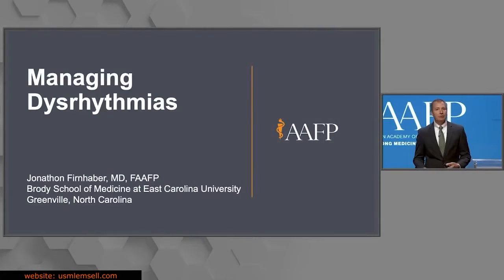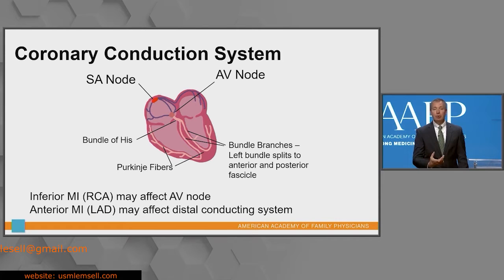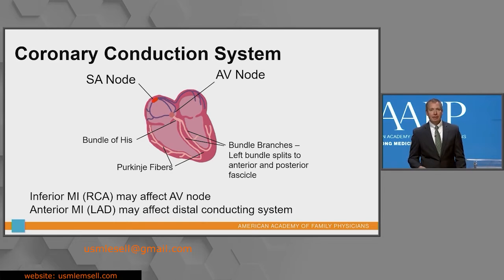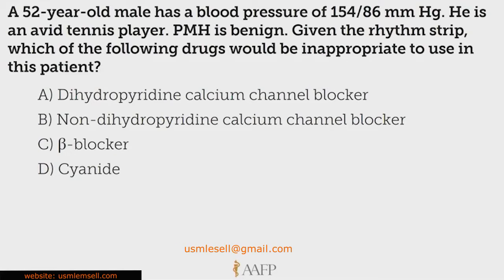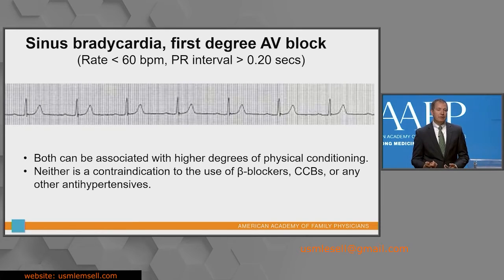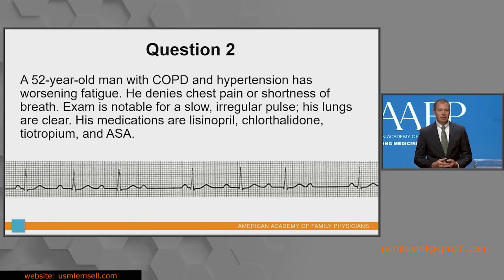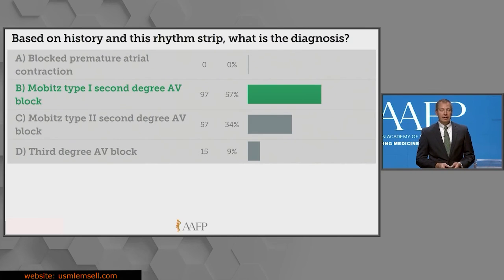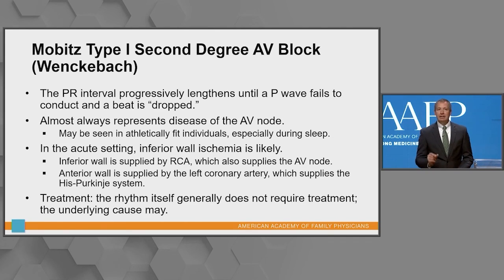aafp sample 2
if u will need further inquiry then please contact